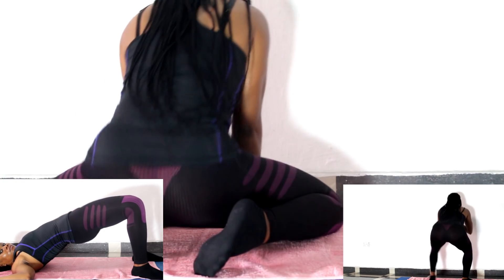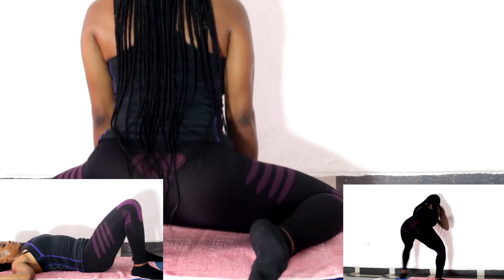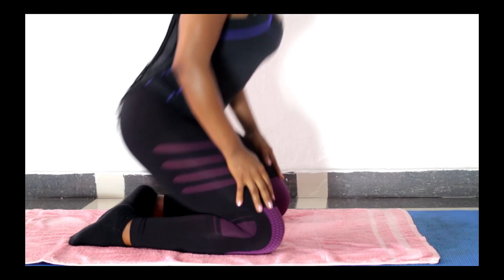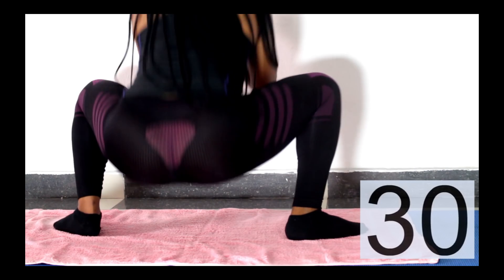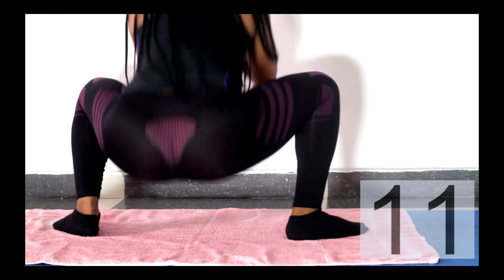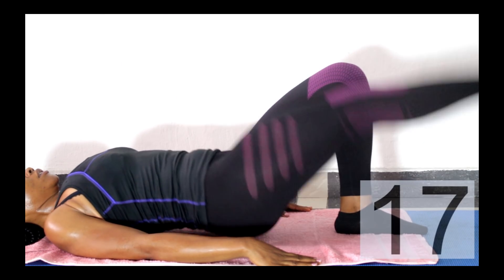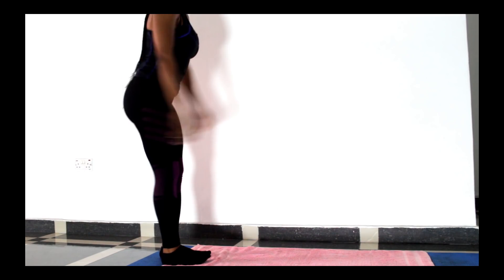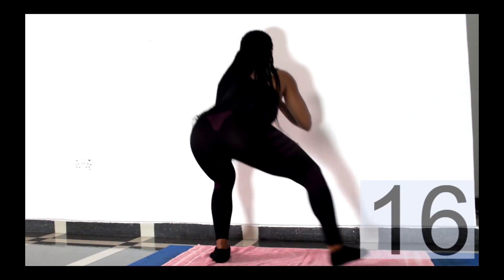7 MIN LOWER BODY WORKOUT (Tone Up Your Glutes, Legs & Thighs at home) No Equipment Required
This is the best lower body exercise you can do at home! For your glutes, thigh, leg, and for your flexibility.

Hope you enjoyed the LOWER BODY WORKOUT?

Music is:  Spirit Of Things by floatinurboat